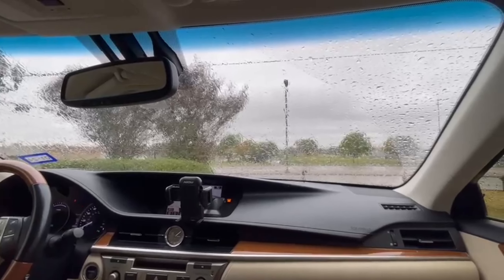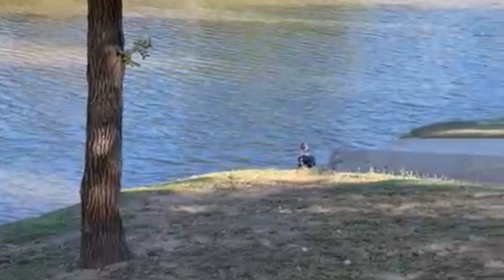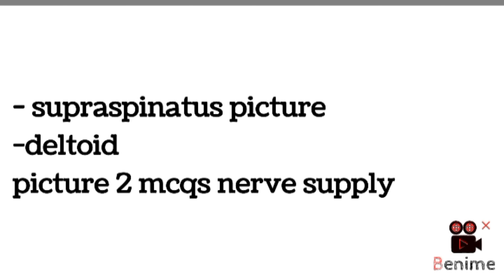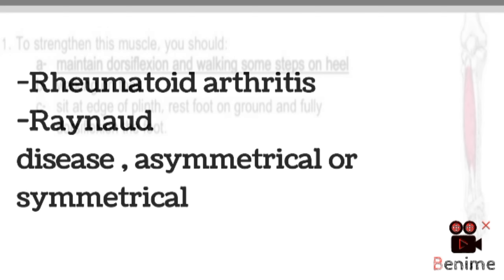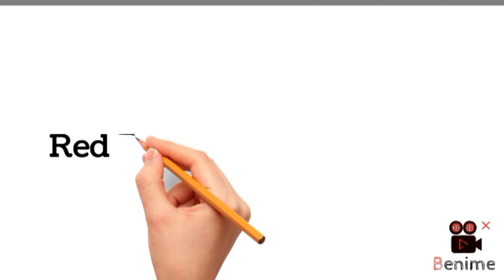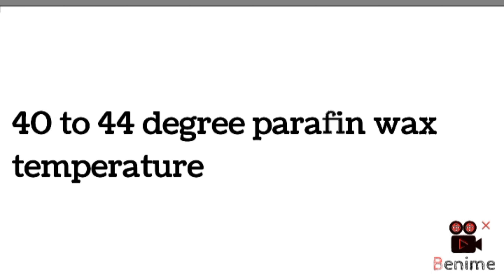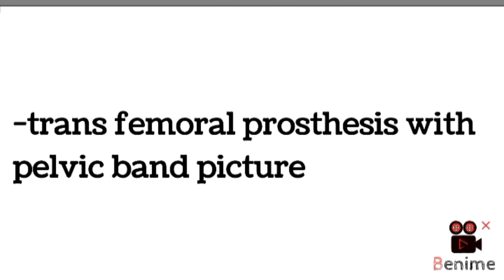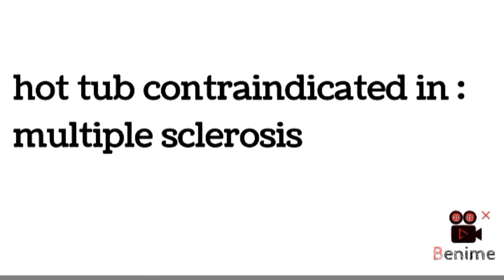Latest MCQ'S From Past Saudi Licence Exam |Saudi Prometric Exam |Dr.Huma Ibrar